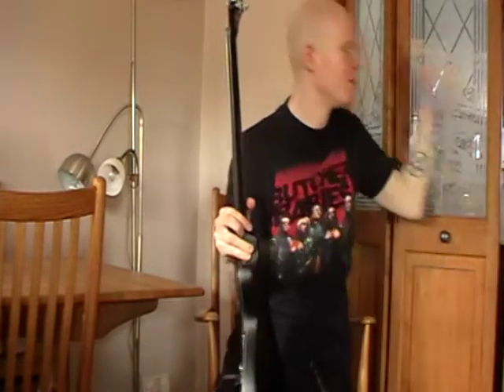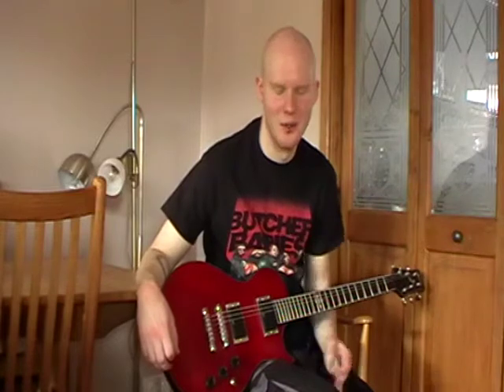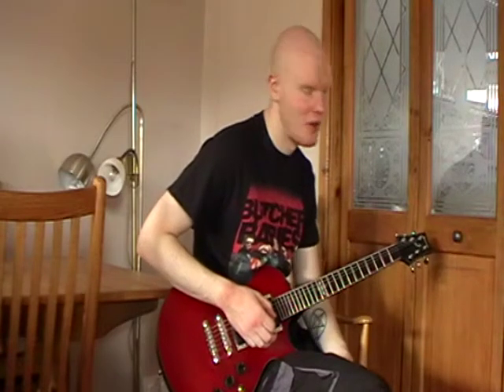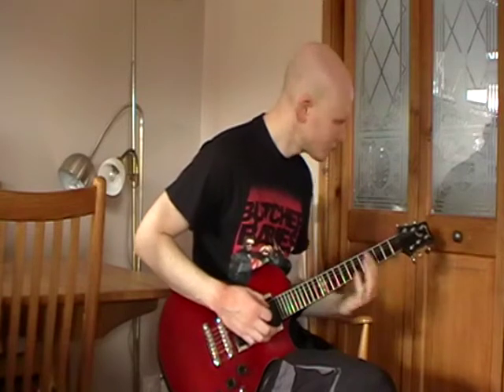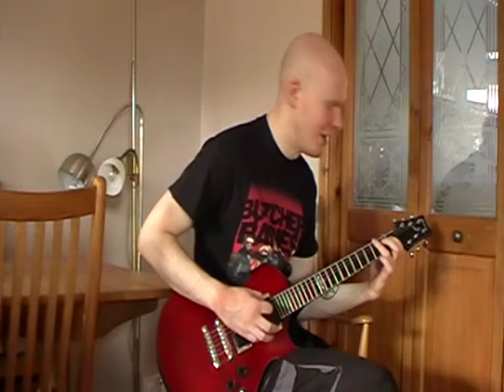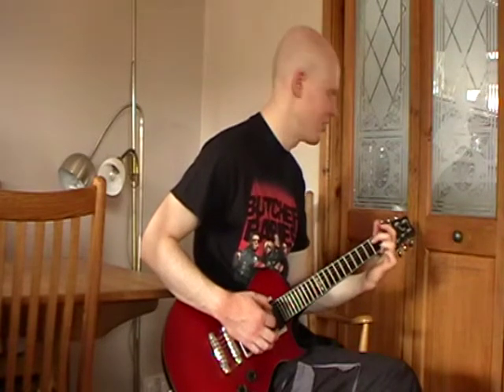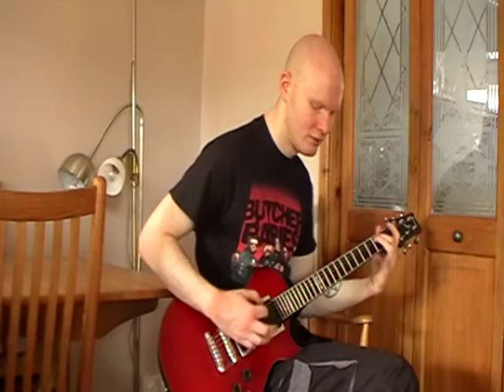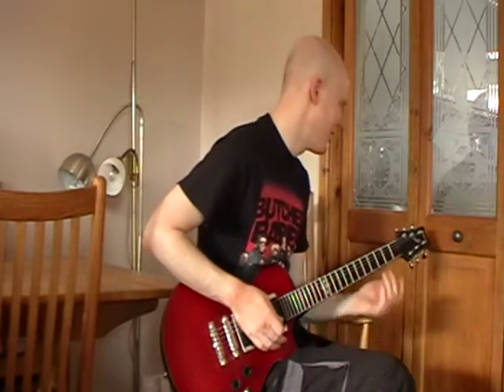SD LESSONS: Dystopia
This week on SD LESSONS I teach one of our own. So yeah, I wrote this. Here's how to play it.